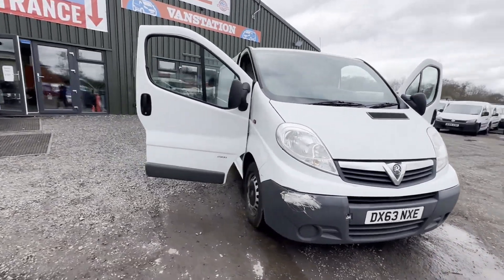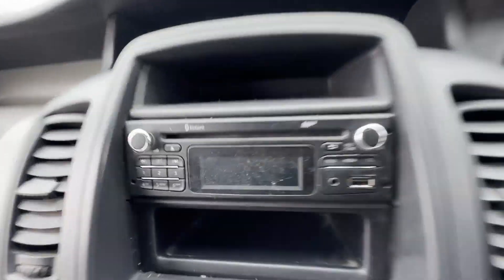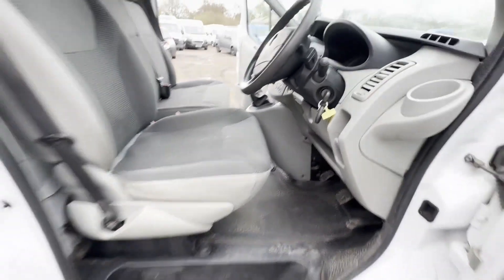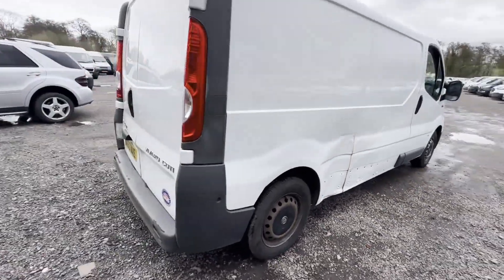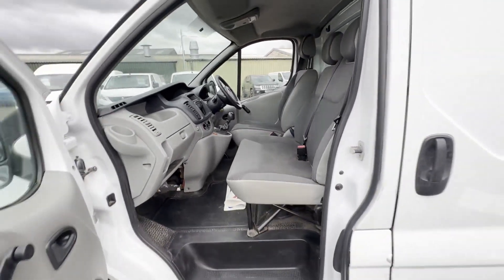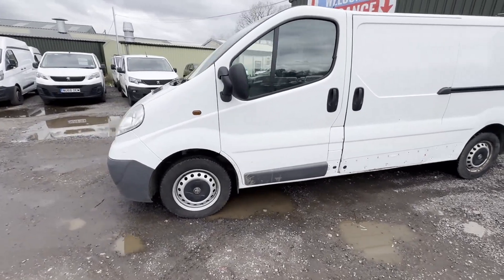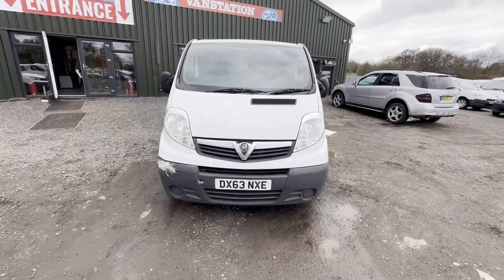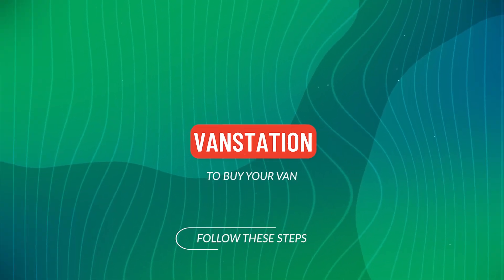DX63NXE - 2013 VAUXHALL VIVARO LWB DIESEL 2.0CDTI [115PS] Van 2.9t Euro 5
Model: 63 PLATE VAUXHALL VIVARO LWB DIESEL 2.0CDTI 115PS VAN 2.9T EURO 5 SPARES OR REPAIRS 😘
Body: White - Panel Van
Mileage: 139727
MOT: 5th September 2024
Engine: 1995cc M9R/115BHP (EURO5)-B
Transmission: 6 Speed Manual - FWD
Mechanical Summary: 🟠 Starts perfect. Runs perfect. Gearbox is whining in all gears and will need replacing, Clutch looks all good. Engine is 100% all good.
Features: 1 Former Keeper, Part Service History, 2 Keys
EU Status: Euro 5
HPI: Clear